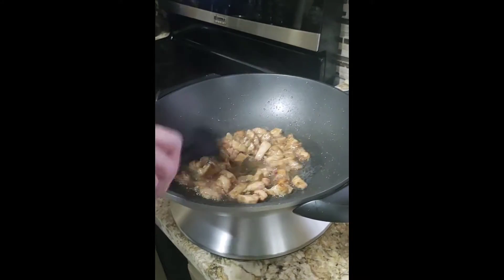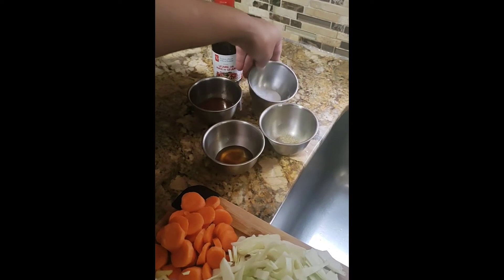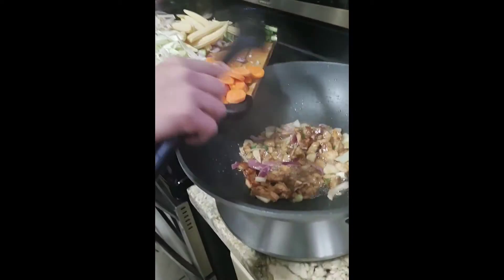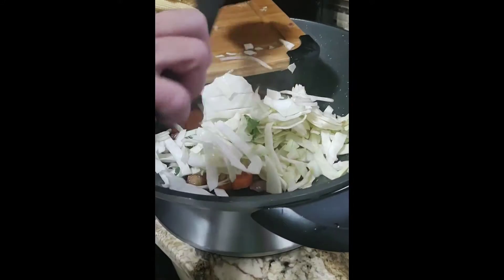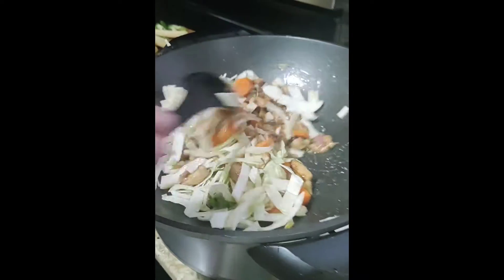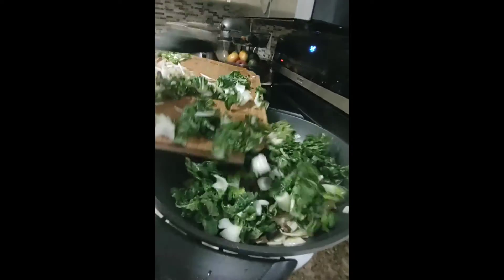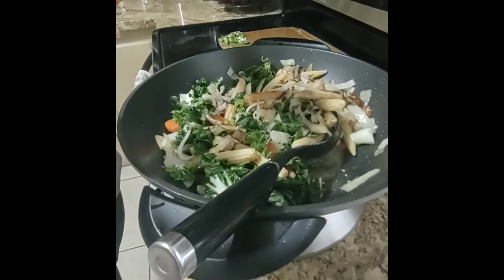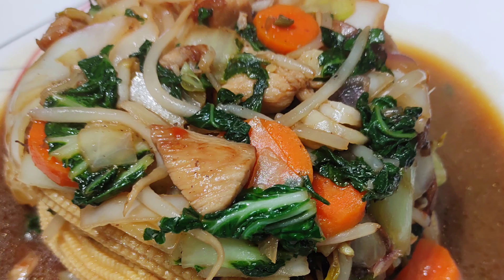✨Chicken stir fry! 😀✨